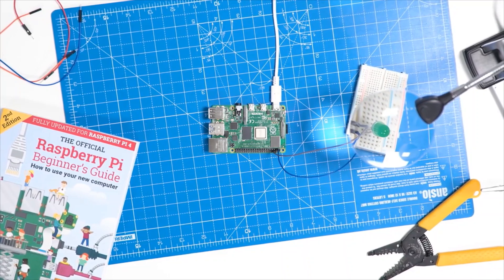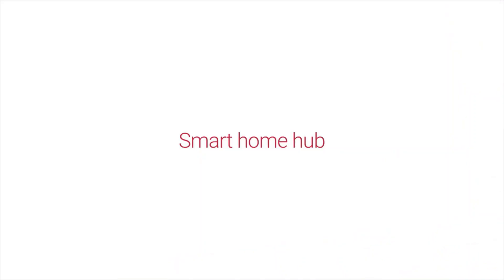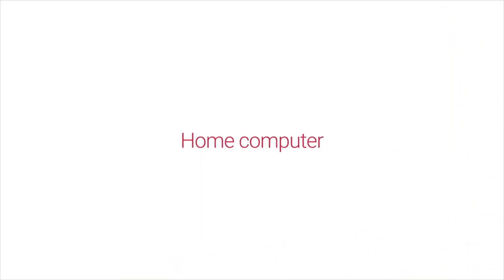The Raspberry Pi 4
A brief Look at the newly Released Raspberry Pi 4

Complete Setup Guide and Walkthrough for Firestick & Fire TV that anyone can follow:
- How to install Kodi on Amazon Firestick
- Install the Best Kodi Build with Top 100 Addons
- Includes Best Addons, Programs & Repos
- Install Kodi 18 Leia RC from new easy to use source
- Works with any device: Android, Windows, Fire Stick, Fire TV (1st Gen, 2nd Gen, 3rd Gen), Fire TV Cube, etc.
- Easy Setup Guide with step-by-step instructions
- Full Tutorial to Optimize Fire TV Stick settings
- How to Force Close Kodi
- How to Fresh Start Kodi to default settings

Builds by No Limits (Leia 18, Krypton 17.6 & Jarvis 16.1):
★No Limits Magic (Complete) For 2GB+ Device
★No Limits Magic (Family) For 2GB+ Device
★No Limits FireStick Lite (Complete) - For 1GB Device
★No Limits FireStick Lite (Family) - For 1GB Device

Kodi 18 Leia / 17.6 / 17.5.1 / 17.5 / 17.4 / 17.3 / 17.2 / 17.1 Krypton version. It has almost every movie and TV show ever made available. Everything is streamed and ad-free.